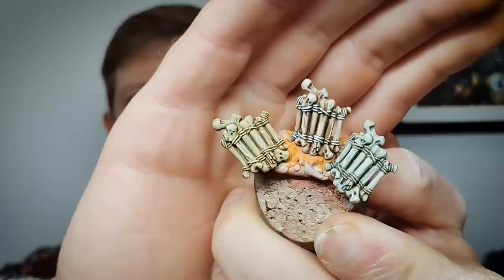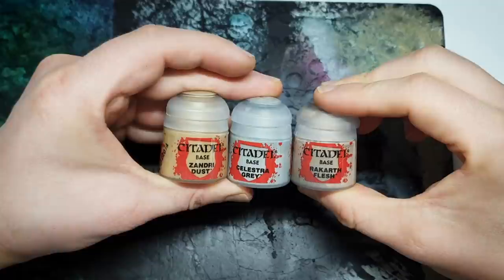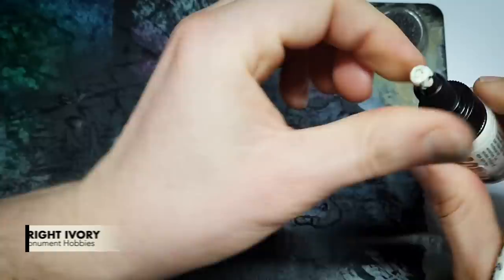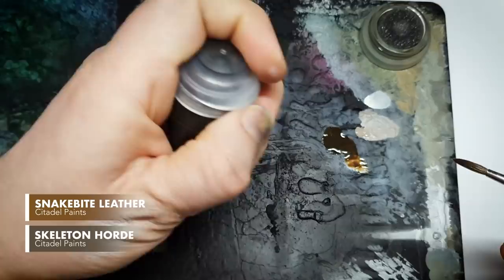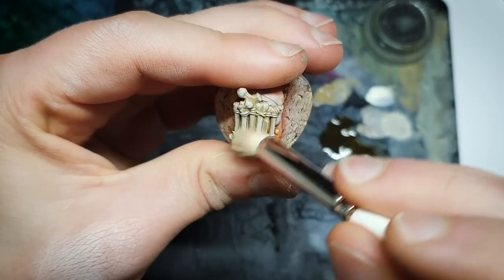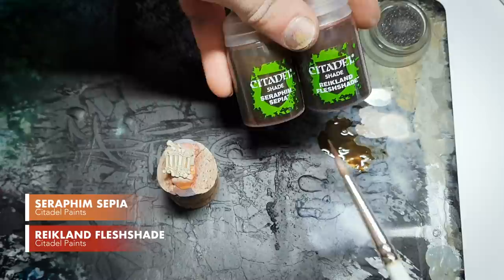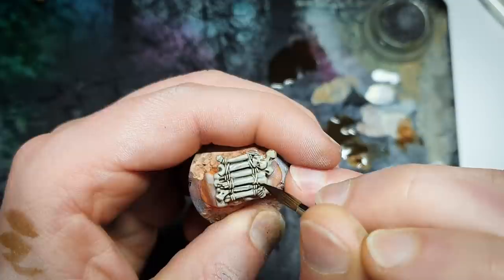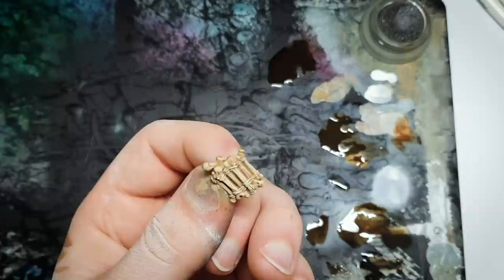HOW TO PAINT BONE: Contrast, Shade, and Drybrush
In today's video we're learning how to paint bone! Whether it's an entire skeleton, or a particular detail or part like this shield we've got you covered :). This tutorial is even more packed than normal, with bone-specific painting tips and tricks, including:

- How to stop GW Base paints going 'grainy' and keep them creamy-smooth
- What colours to pick to base, and wash/contrast your bone
- How to control your contrast, shades, or washes like never before
- How to take the above simple methods, and apply them at a high level using repetition + 2 wash tones

0:00 Intro
1:39 Bone with Rakarth Flesh base coat
5:25 Bone with Zandri Dust base coat
7:28 Bone with Celestra Grey base coat
12:31 Additional tips and methods
16:59 Outro

If you've got more questions about drybrushing check out our ULTIMATE DRYBRUSHING GUIDE: